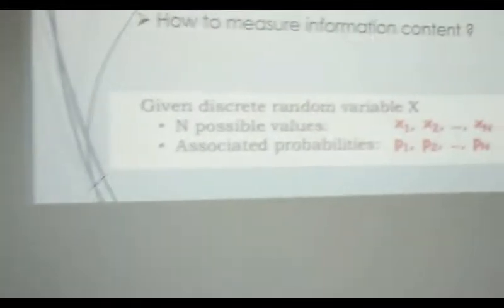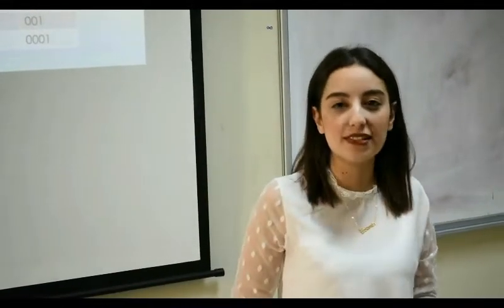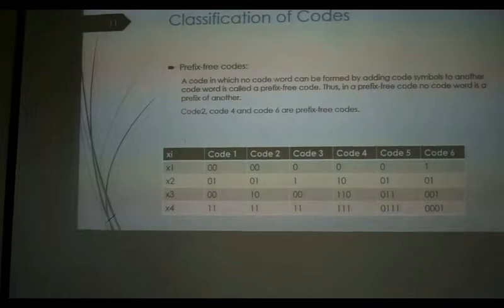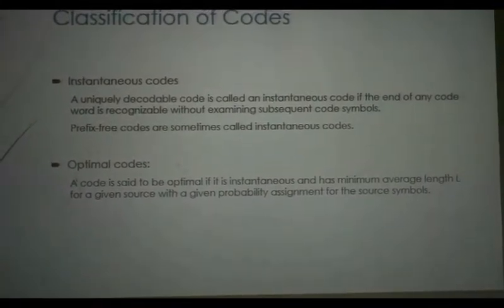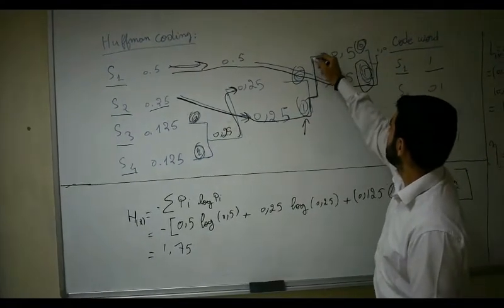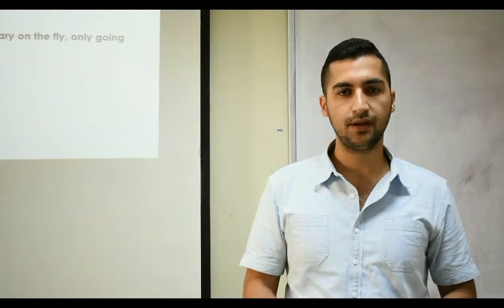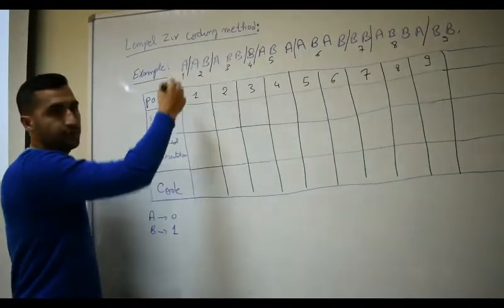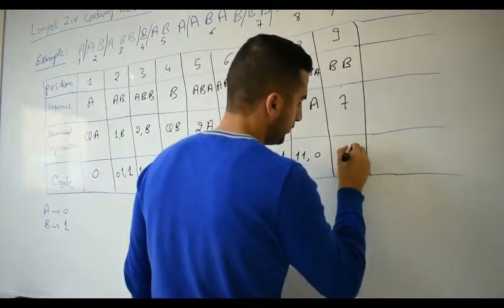Source Coding with emphasis on Huffman and Lempel-ziv coding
This video is done by communications and electronics engineering students at Beirut Arab University (BAU) -  Tripoli Campus, Lebanon as a project in Communication theory and systems course.

Please leave your feedback in the comments!!